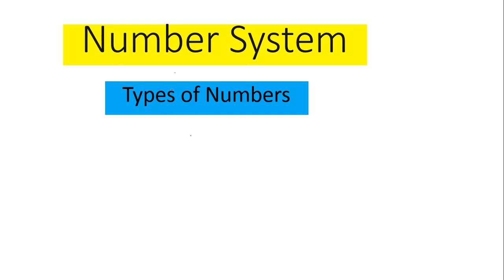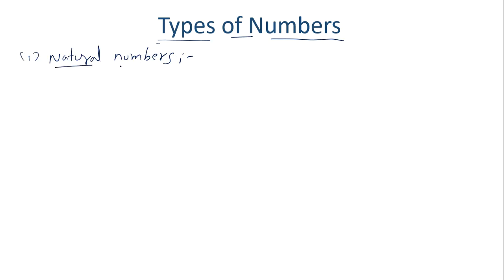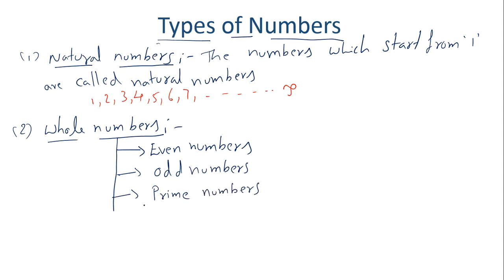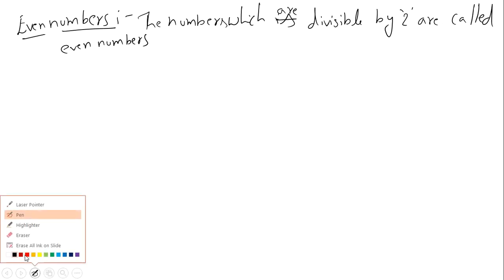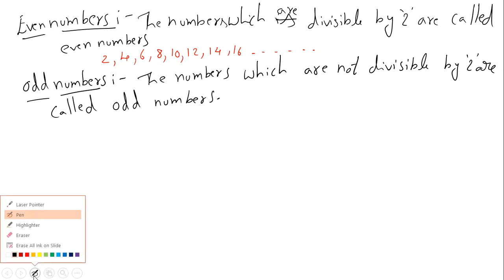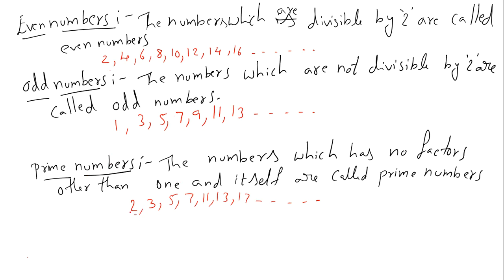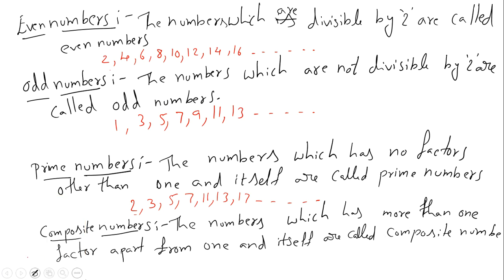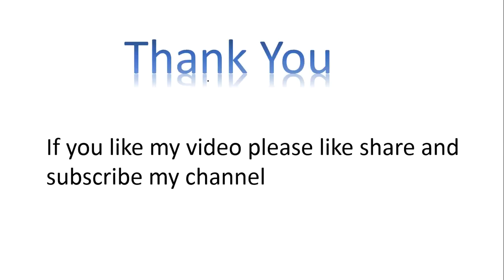Basics Mathematics Number System part-1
number system concept,
binary number,